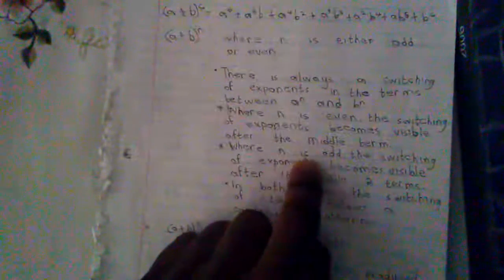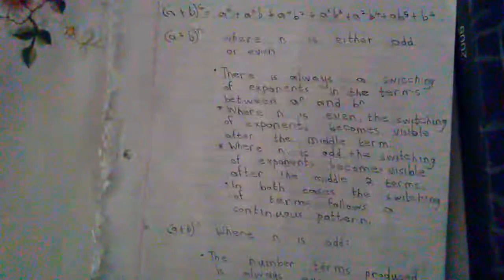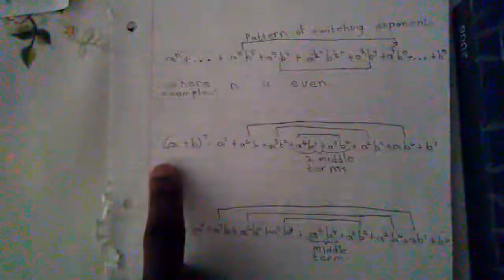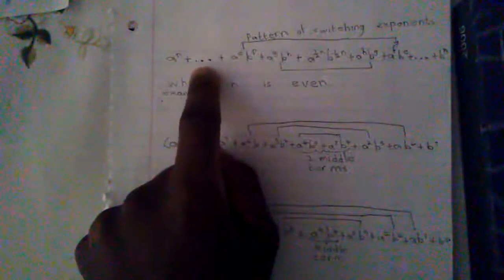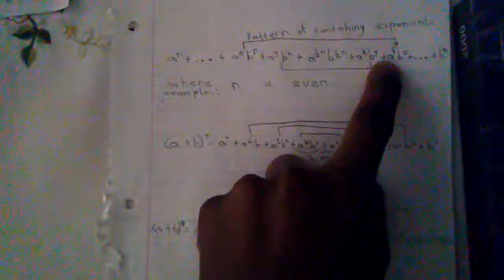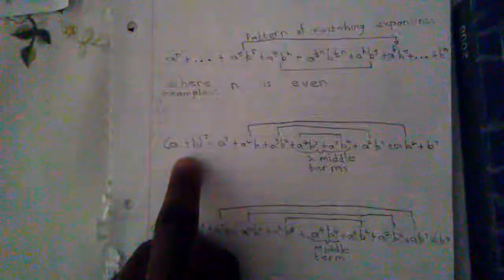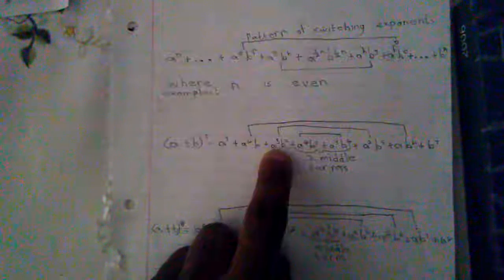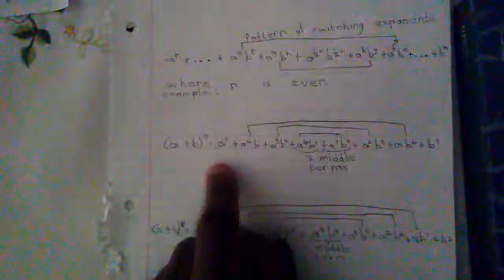Binomial Theorem(Tips and Tricks)[Part 6]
This is the last video in this series of videos about the Binomial Theorem. It is also a continuation of the last video.This video also expands more on the patterns which the Binomial Theorem follows.

To understand everything that I have been talking about with regards to the patterns and ways to tackle the Binomial Theorem,I recommend that you watch all the videos that are in my playlist about the Binomial Theorem and the other videos I have recommended in my previous videos. The links to all the playlist and to all these videos I have recommended in previous videos can be found below.